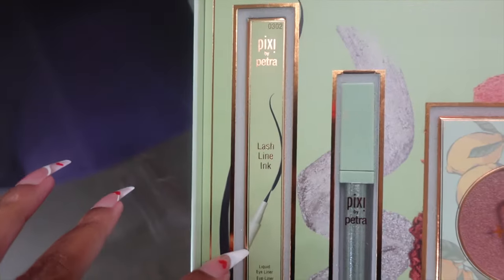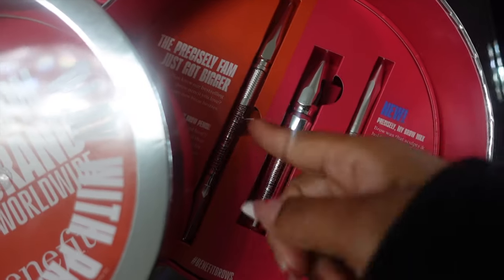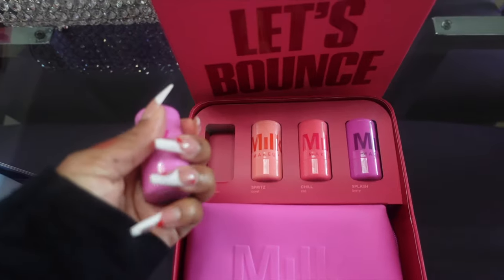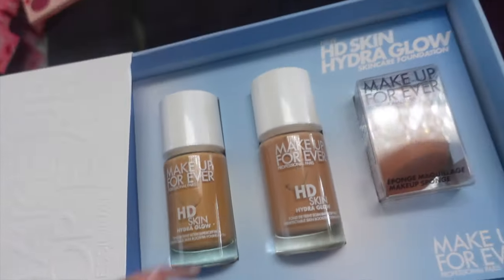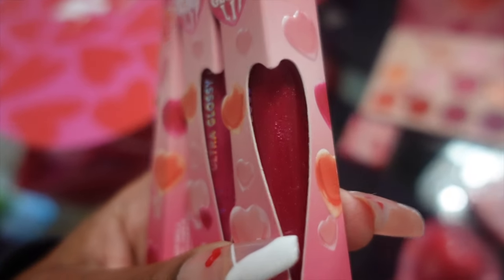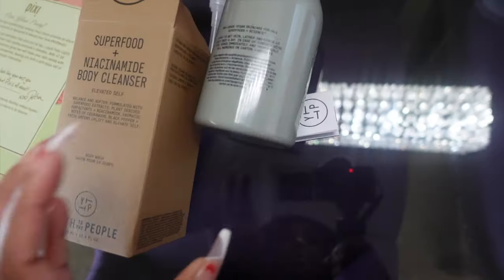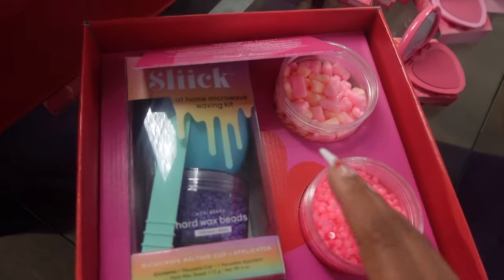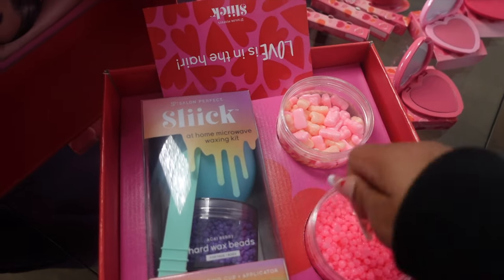BEING A SINGLE MOM WITH THREE KIDS FOR SCHOOL BREAK | Ellarie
Its winter school break so I had to visit all my babies before my big surgery!